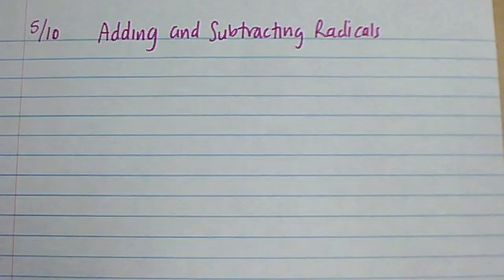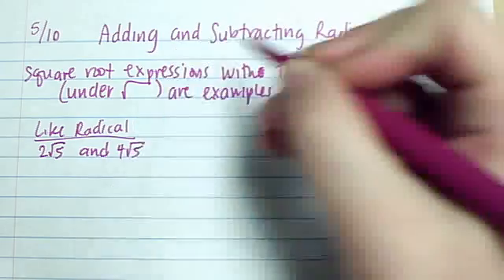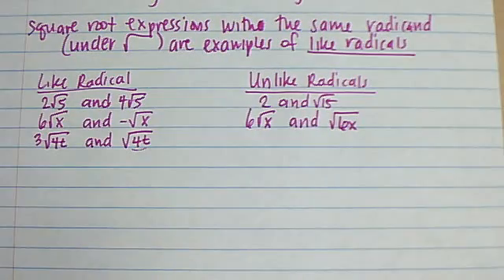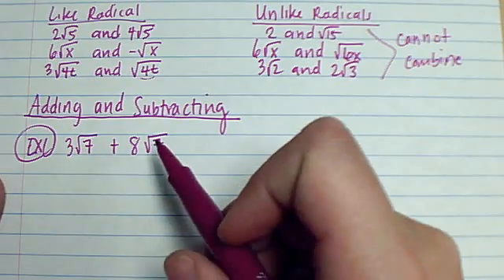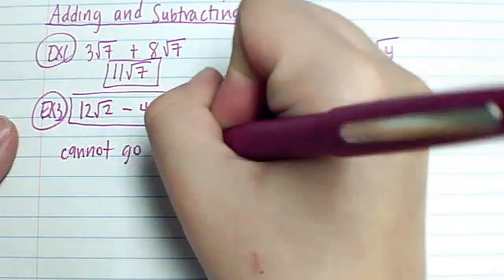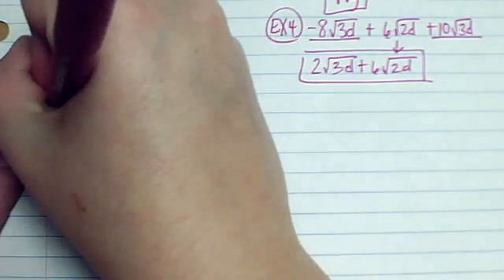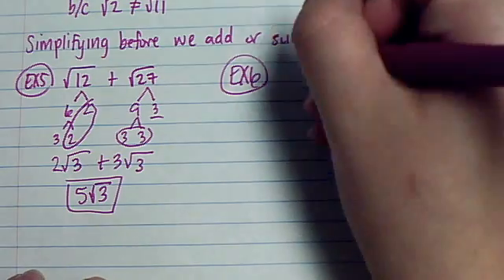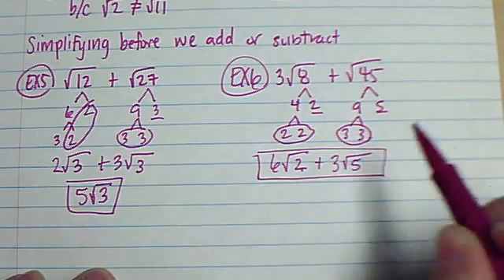Adding and Subtracting Radicals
MsRothermelMath's webcam video May 10, 2011 09:11 AM